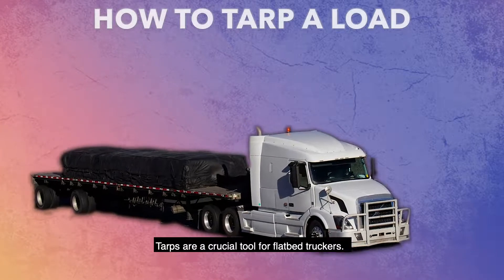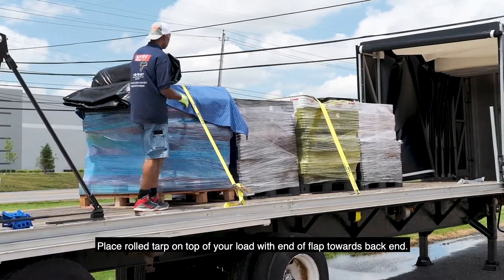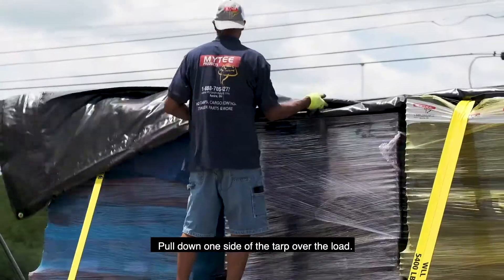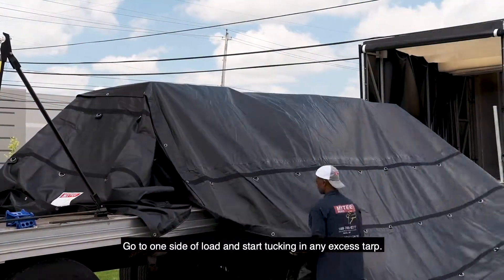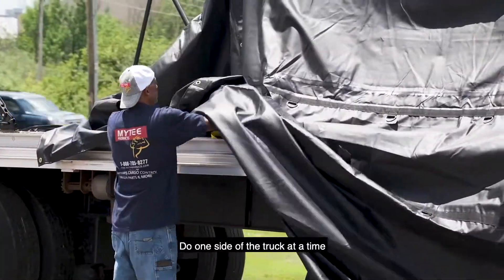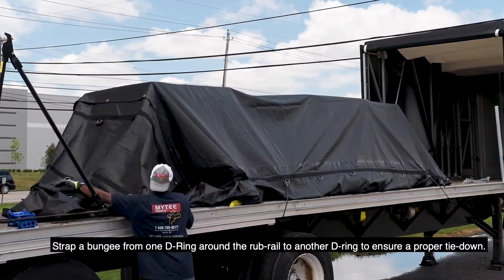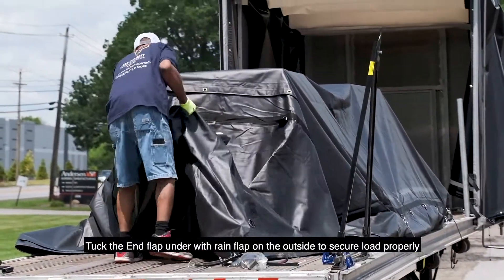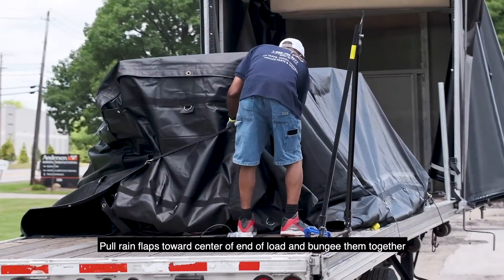How to Load a Flatbed Tarp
The 'one-size-fits-all' approach doesn't work with truck tarps. We carry so many varieties because there is a different kind of tarp for every job. Your key to success as a flatbed truck driver is choosing the right tarp for the load you are carrying.

Our two most popular flatbed truck tarps are steel and lumber tarps. A steel tarp is the all-purpose tarp for general cargo. It has a low profile and four sides, making it ideal for steel loads. Use it to cover cables, sheets, and most other steel products. It works well for most pallet loads.

The lumber tarp is generally larger than a steel tarp and is meant to cover lumber loads. It is a high-profile tarp with long sides and a back flap for full coverage against weather and debris. We carry a variety of lumber tarps in assorted sizes and configurations.

Here are the other flatbed truck tarps we carry:
✔ Coil – Coil tarps are specifically designed to keep coil loads tightly wrapped and protected against the weather. They are uniquely shaped to fit rolls of coil.
✔ Machinery – Machinery tarps are designed for covering all sorts of machinery. They are similar to steel tarps except for being slightly bigger.
✔ Smoke – Smoke tarps are smaller tarps intended to protect the front of a load from the smoke and soot of your exhaust stack. They are invaluable for certain kinds of sensitive loads.
✔ Parachute – Parachute tarps are made from the same kind of ripstop nylon used to construct parachutes. They are made in a variety of configurations suitable for most loads. Top sections are made of vinyl to keep out water while the sides are constructed of lightweight ripstop nylon.
✔ Bee Hauling – Bees make for sensitive cargo that has to be treated with care. Bee hauling tarps are made for that purpose. These are lightweight, mesh tarps that allow beehives to breathe but still protect them from flying debris and dirt.
Roll – Roll tarps are what you need for your dump truck or trailer. They can be mounted on standard rolling mechanisms for easy deployment.

There is a flatbed truck tarp for every job. Do not settle for just one kind of tarp. Consider the kinds of loads you normally haul, then make sure you have an adequate supply of tarps for each of those loads.

To buy these amazing Mytee Products Flatbed Tarps with an affordable price check out the below link: